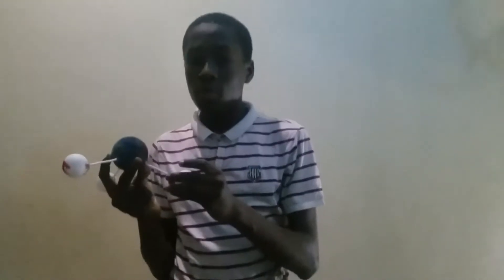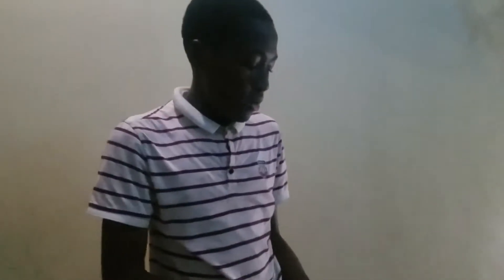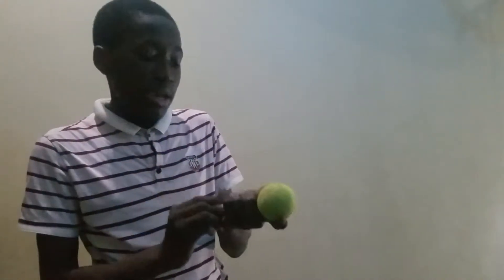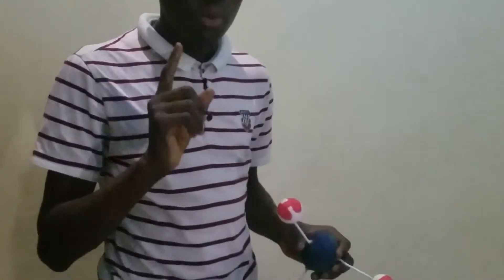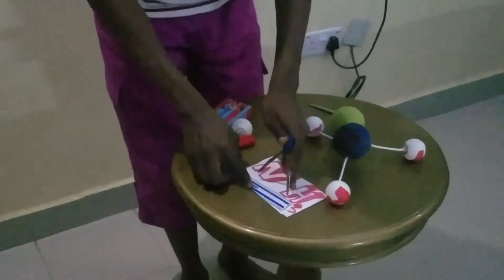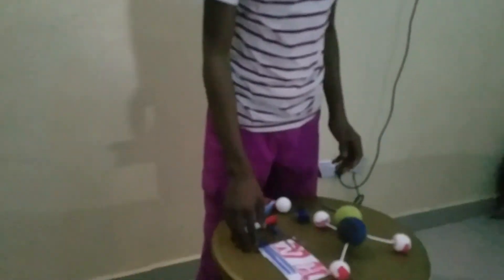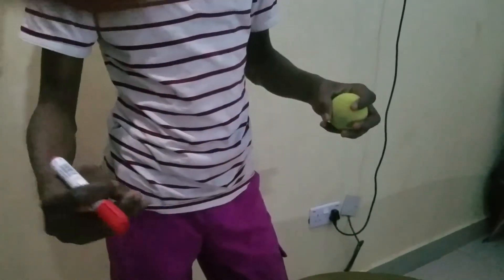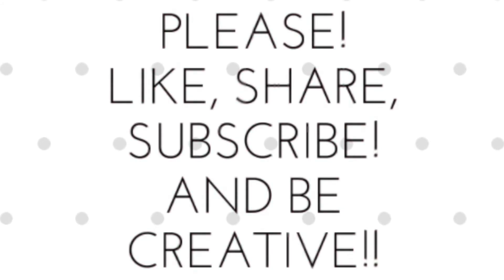How to make a ball and stick model of the ammonia molecule NH3 | Be Creative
How to make the ball-and-stick model of Carbon Dioxide (CO2)

In this video, I'll be showing you how to make a ball and stick model of Ammonia molecule. NH3
Be Creative